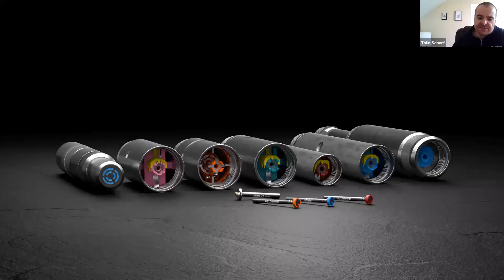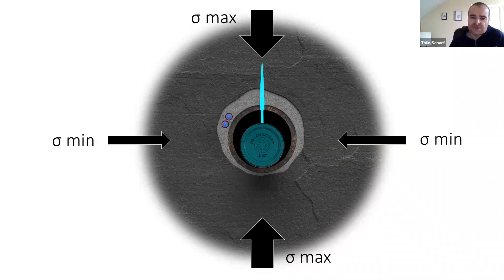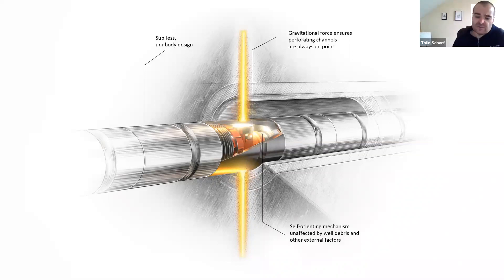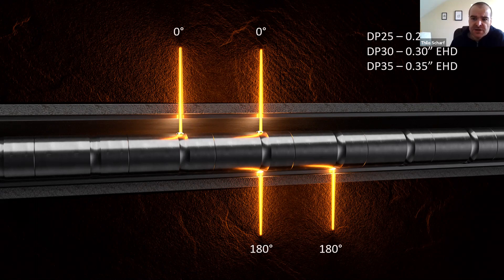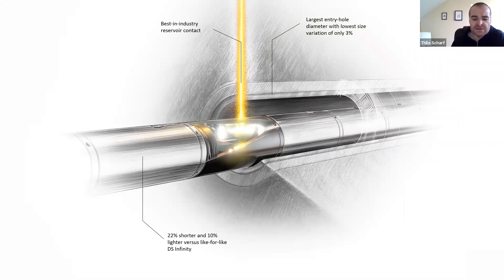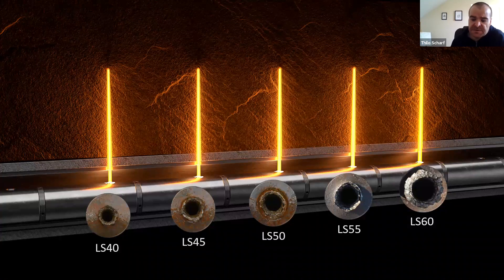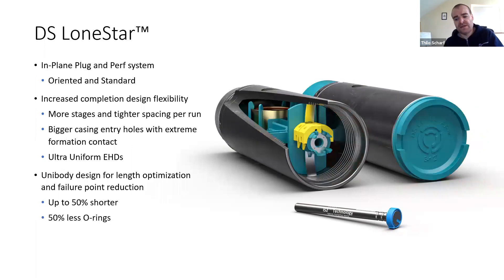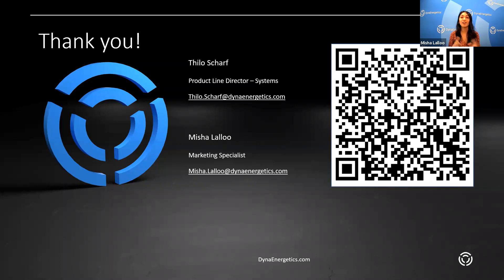The New Standard in Precision Perforating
Listen in, as our Product Line Manager, Thilo Scharf introduces the two newest products to the DynaStage Family!

Panelist: Thilo Scharf, Product Line Director - Systems
Host: Misha Lalloo, Marketing Specialist